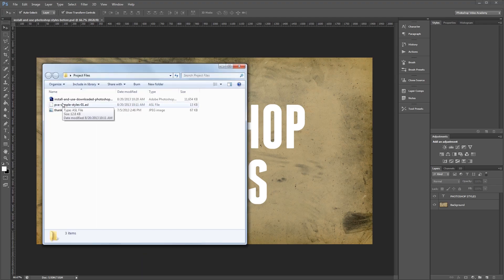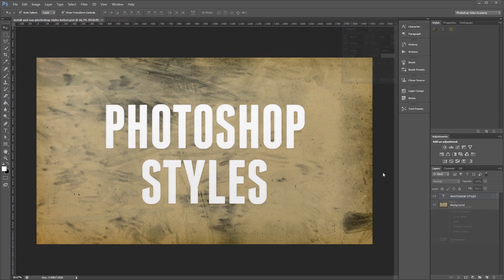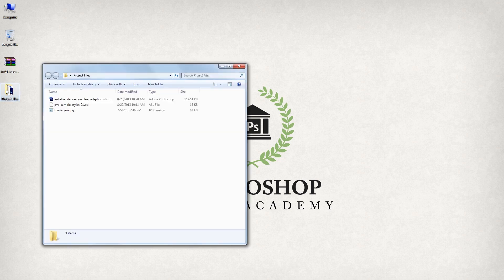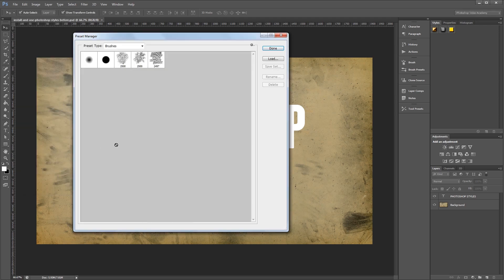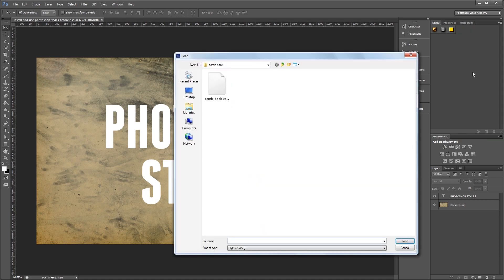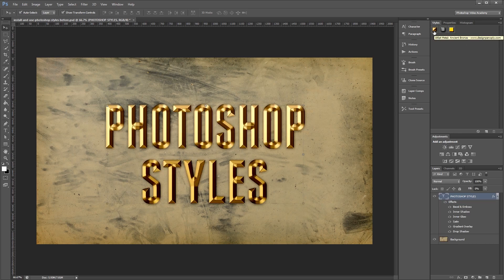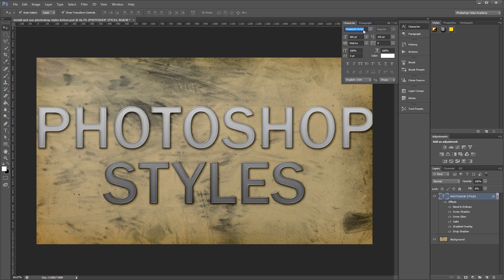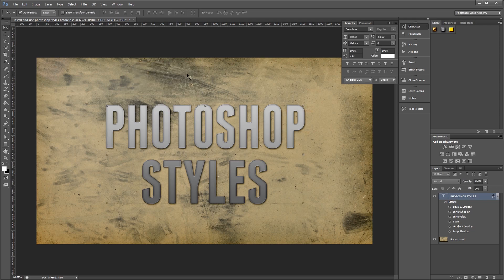How to Install and Use Photoshop Styles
Photoshop styles are one of the quickest and easiest ways to add some stunning effects to your text and shape layers.

This tutorial will teach you the basics of downloading, installing, and using Photoshop styles in your work, as well as some tips to improve your workflow.